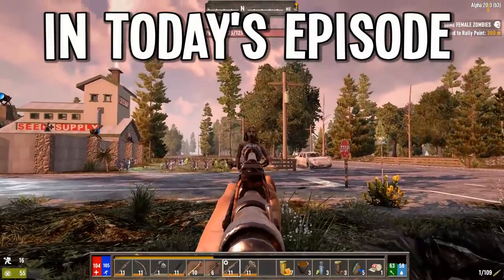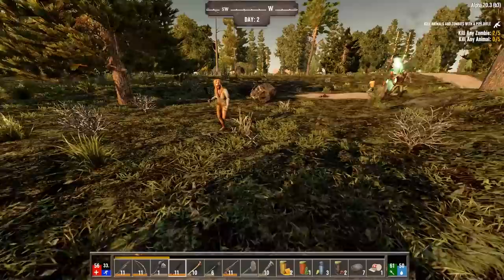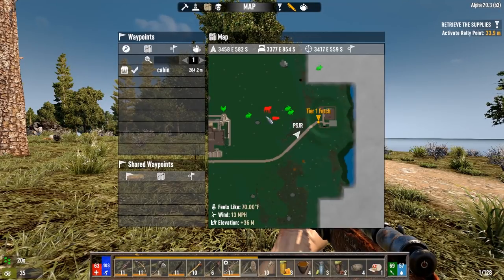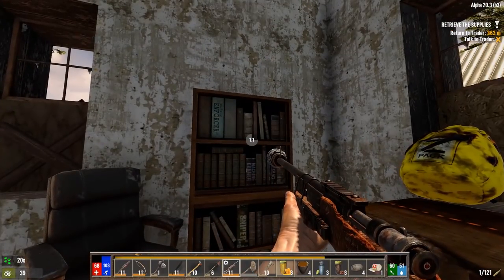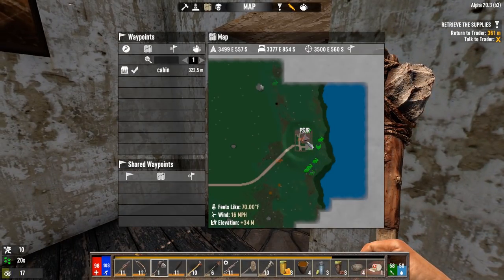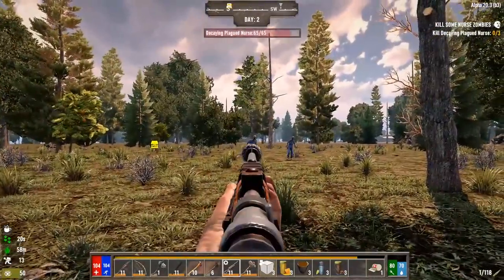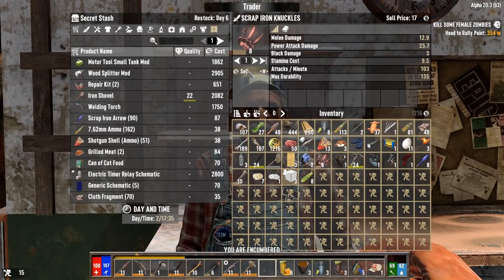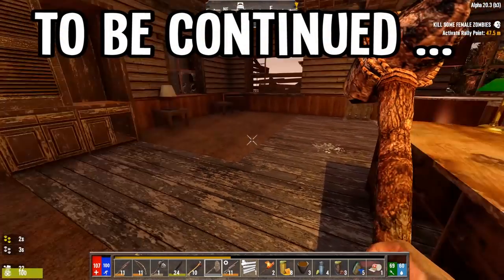Silencer is a Game Changer - 7 Days to Die A20 Darkness Falls - Part 2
Let's play 7 Days to Die Darkness Falls V4 overhaul mod! In this episode, we finish the Hunter class quests and receive a powerful hunting rifle and silencer as reward!